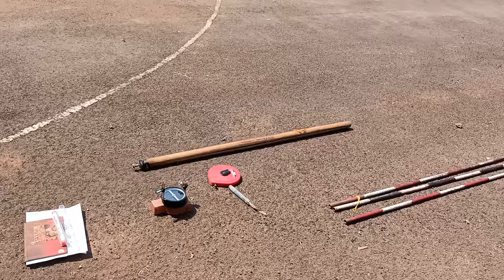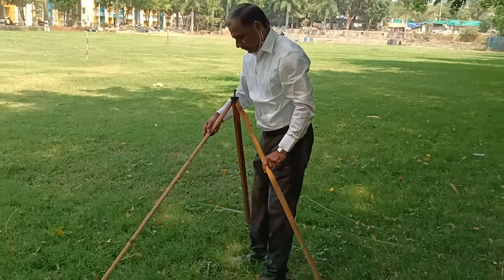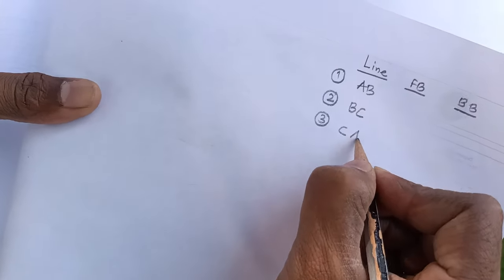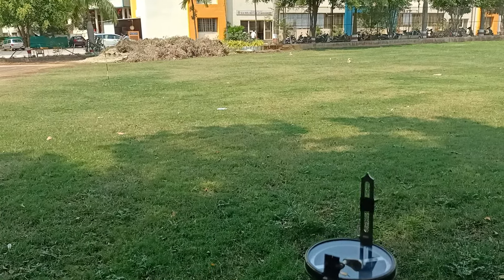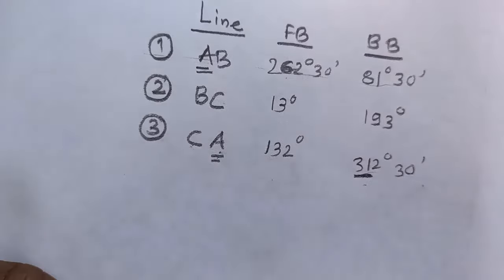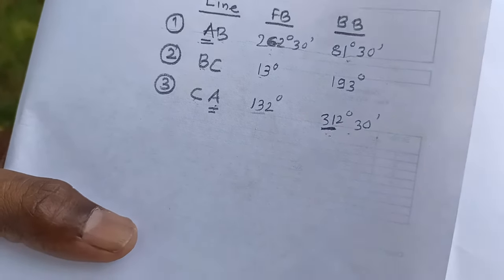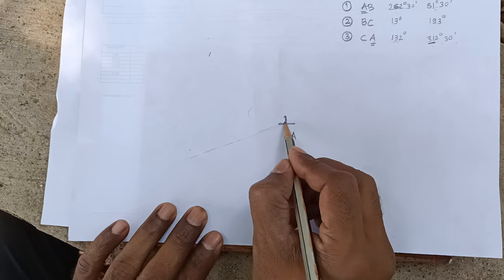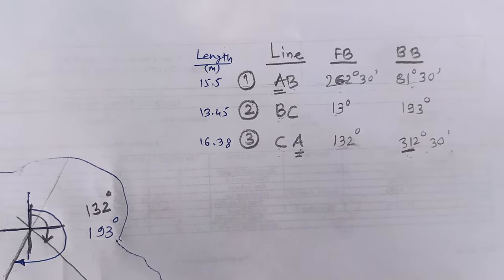Study and Use of Prismatic Compass survey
See how for an area coverd by three stations,  the station are marked and bearings are measured so that triangulation can be marked with respect to these three lines AB, BC and CA.